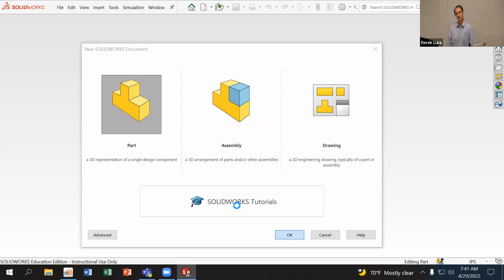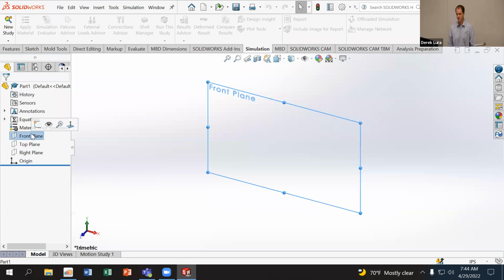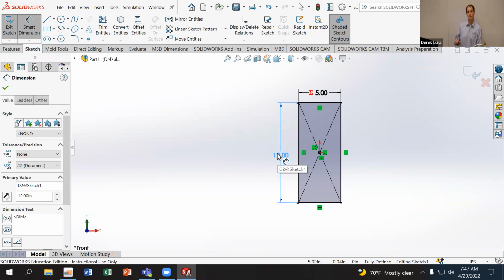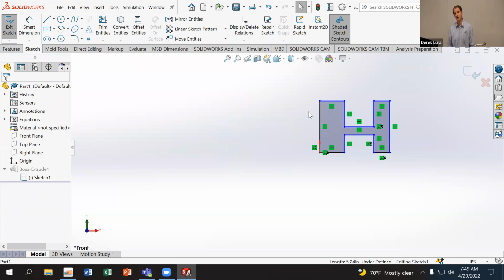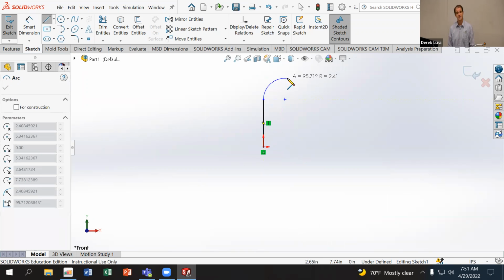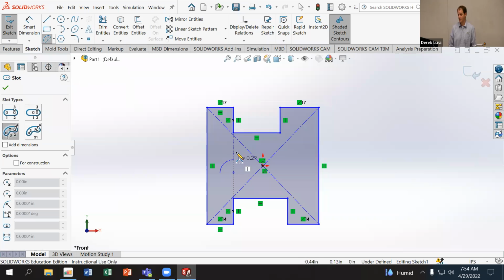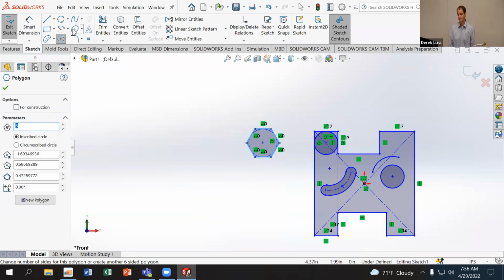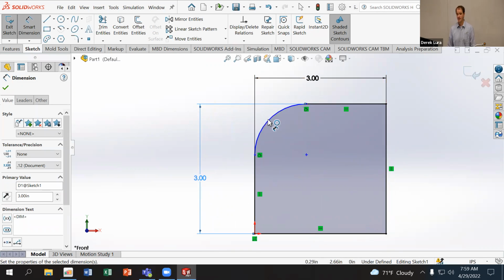SolidWorks Associate Review (Part 1 of 3)